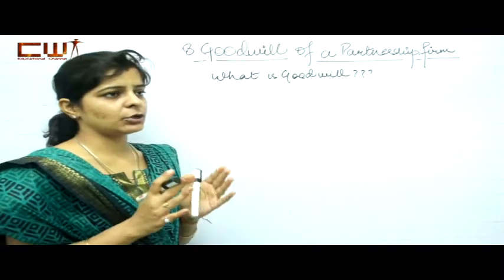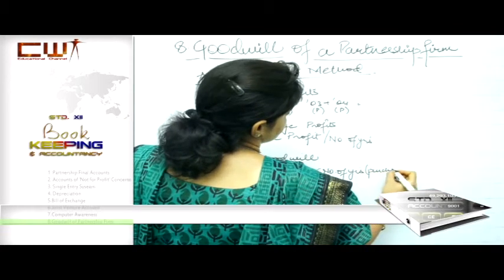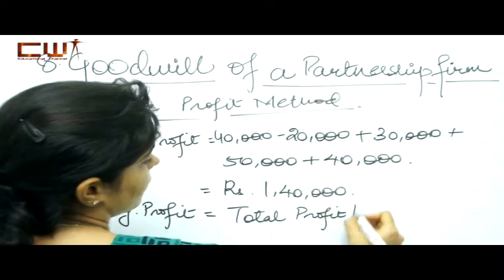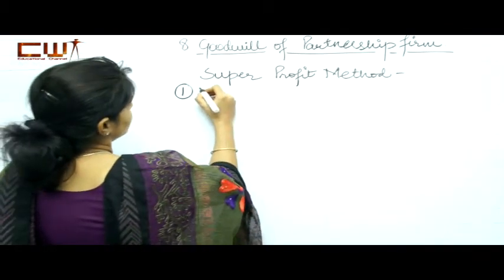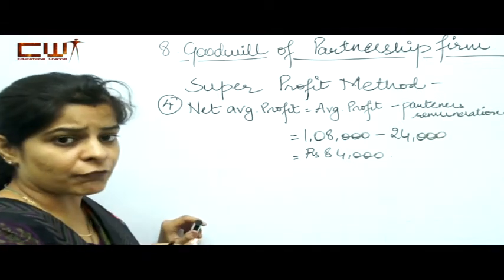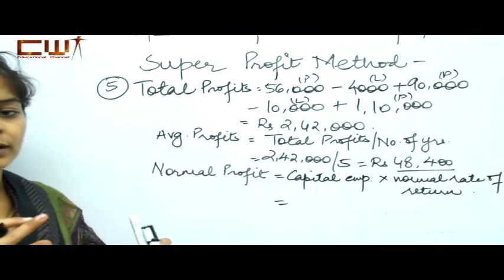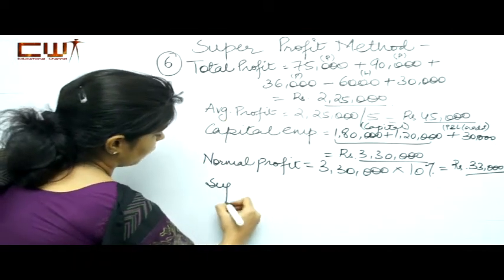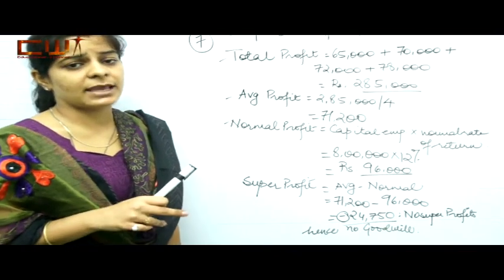GOODWILL OF PARTNERSHIP | STD. : 12TH | CHAPTER : 8 | ACCOUNT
Dear students...
Learn Account in a easy way...
This video shows an innovative method of solving sums of Accountancy.
The sum is of GOODWILL OF PARTNERSHIP STD.: 12TH, CHAPTER: 5 ACCOUNT
Textbook of Maharashtra State board.
CWT EDUCATIONAL CHANNEL for nursrey to 12 std

12th accountancy
accountancy class 12
dissolve partnership
dissolving a partnership
goodwill in partnership accounts